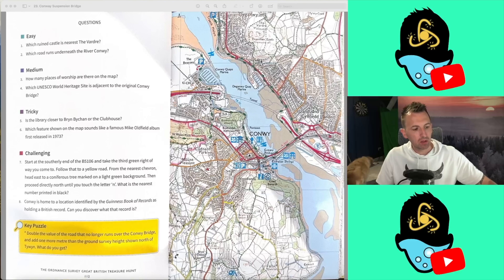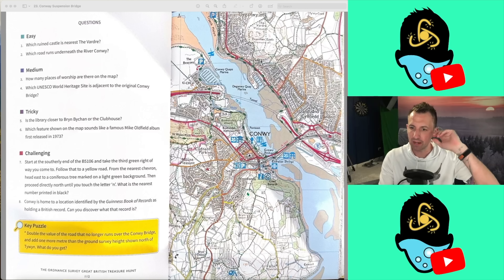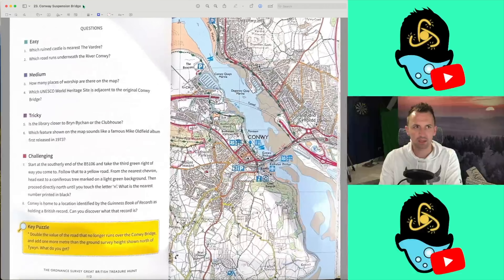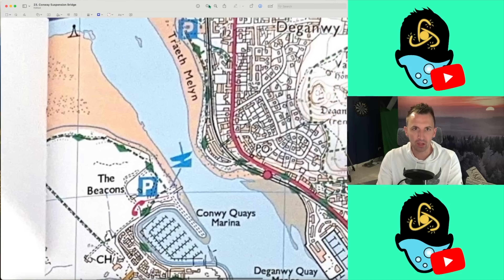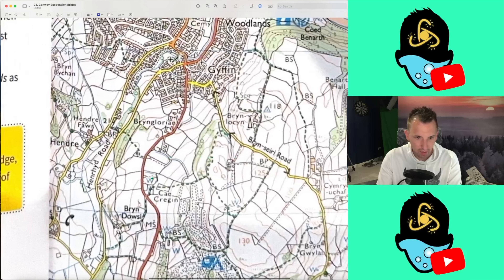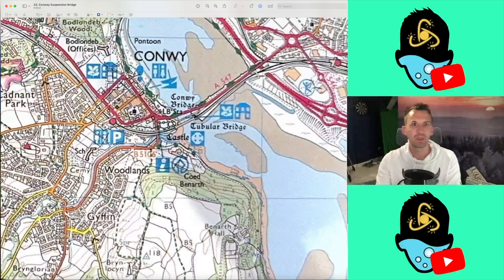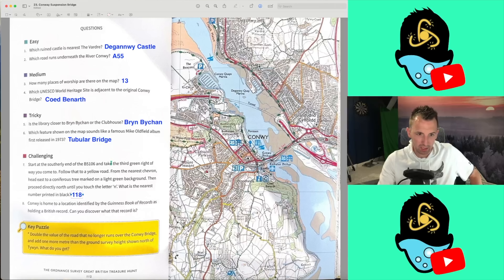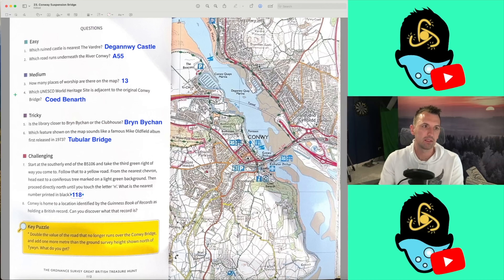Ordnance Survey Treasure Hunt: This One Will Leave You In Suspense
Week 23, and we stop off at the Conway Suspension Bridge. The quest for perfection continues...

Pause the video and have a go yourselves first if you fancy it.

Here is the book if you want to try the hunt yourself